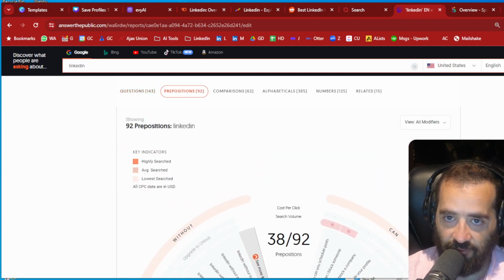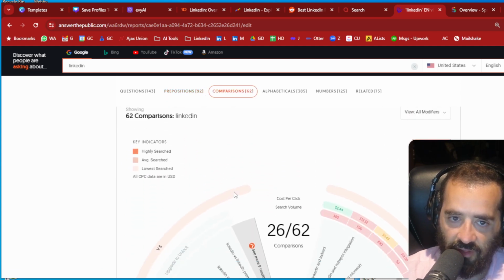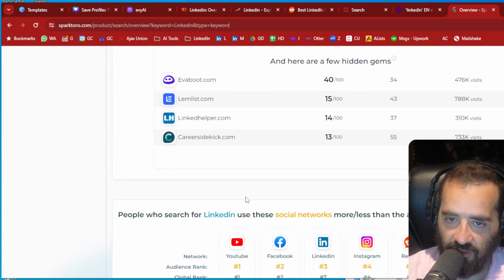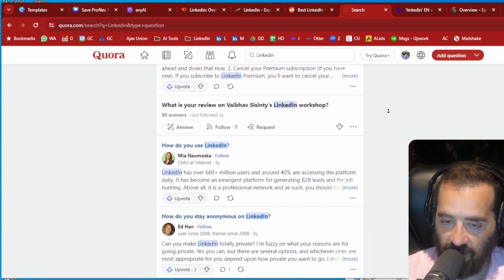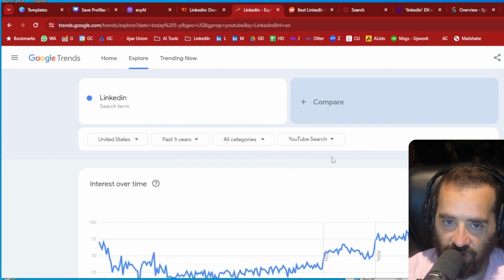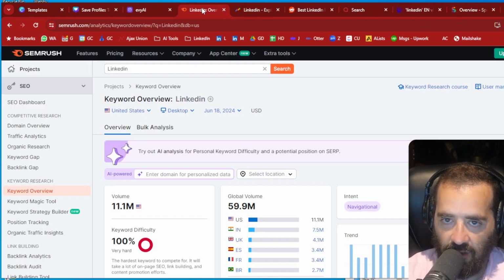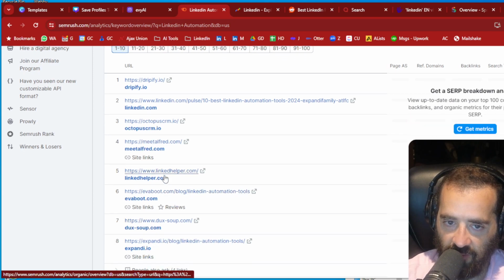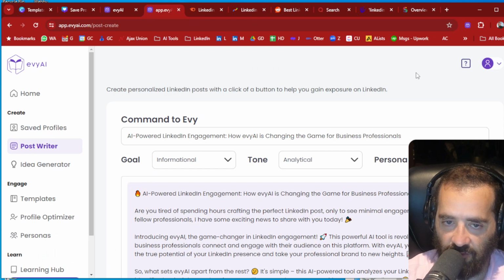How to come up with ideas for content - Top platforms for content research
Here are the top platforms to come up wtih SEO ideas, and content research.

Hope you enjoyed this video, if you did, please give this video a link.

Struggling to find fresh ideas for your content? In this video, we dive deep into the best platforms for content research that can help spark your creativity and boost your SEO efforts. Whether you're a content creator, marketer, or blogger, these tools are invaluable for coming up with engaging and searchable content ideas. Watch as we explore:

evyAI Idea Generator - Jumpstart your brainstorming with AI-driven suggestions. Try it here: evyAI Idea Generator
Spark Toro - Discover what your audience is watching, reading, and listening to at Spark Toro
AnswerThePublic - Uncover the questions people are asking at AnswerThePublic
Quora - Engage with real questions from real people. Visit Quora
Reddit - Tap into discussions and trends on Reddit
Google Trends and Google Search - Track what's currently popular with Google Trends
SEM Rush - Deep-dive into competitive research with SEM Rush

FAQ:

What is the evyAI Idea Generator?
The evyAI Idea Generator is an AI-powered tool that provides tailored content suggestions based on current trends and user input. It's designed to help content creators come up with unique and relevant topics quickly.

How can Spark Toro help me with content research?
Spark Toro analyzes millions of web and social profiles to tell you what your target audience reads, watches, listens to, and follows. It's especially useful for understanding media habits and improving content targeting.

Why should I use AnswerThePublic?
AnswerThePublic listens into autocomplete data from search engines like Google then quickly cranks out every useful phrase and question people are asking around your keyword. It’s a goldmine for content creators looking to address common questions.

Can I use Quora for SEO?
Absolutely! Quora is a Q&A platform where questions are created, answered, edited, and organized by its community of users. Answering questions related to your niche can help establish your authority and drive traffic back to your site or channel.

Is Reddit useful for content ideas?
Reddit is a network of communities based on people's interests where you can find threads on virtually every subject. It's a great place to discover the latest trends and topics that are currently engaging diverse groups.

What does Google Trends do?
Google Trends allows you to see the latest trends, data, and visualizations from Google. You can find out what's trending near you right now and use it to gauge the popularity of certain search terms over time.

How can SEM Rush enhance my content planning?
SEM Rush offers tools for SEO, paid traffic, social media, and content research. It's particularly powerful for conducting competitive analysis and understanding what content works well in your industry.

How often should I check these platforms for content ideas?
While there's no set frequency, checking these platforms regularly (such as weekly or bi-weekly) can help you stay on top of current trends and ensure your content remains fresh and relevant.